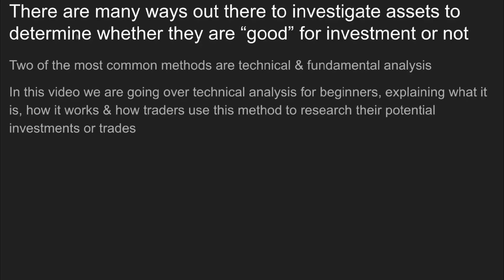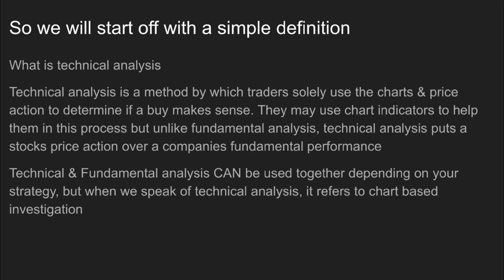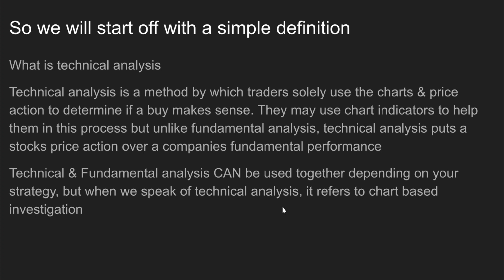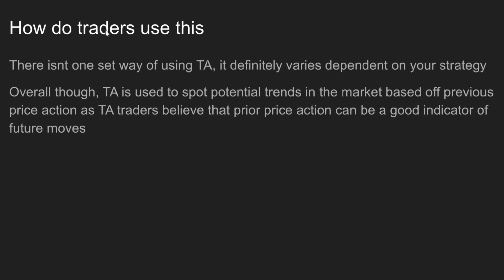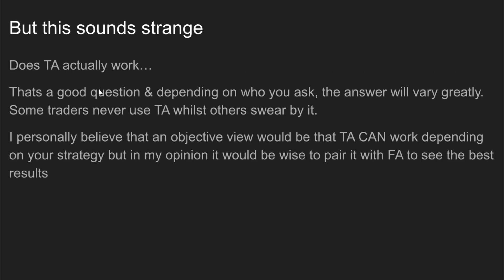What is Technical Analysis? - Trading Strategies Explained Simply For Beginners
This video is going over technical analysis as part of the trading strategies explained simply for beginners videos. This time we talk about what is technical analysis? How does technical analysis work & how do traders use technical analysis. Technical analysis is something which can be used not just in the stock market but also in crypto and other assets, allowing traders to determine where an asset might move next based on former price moves